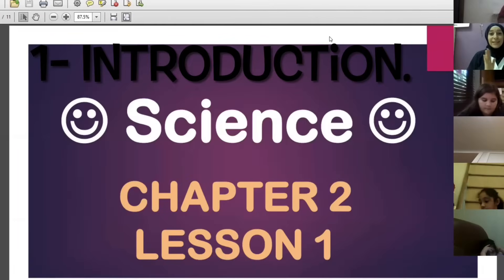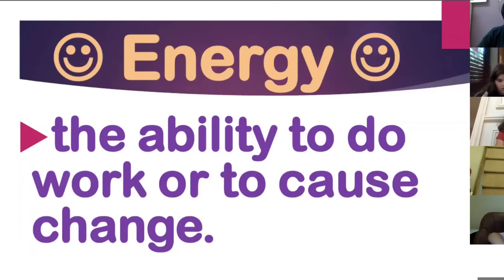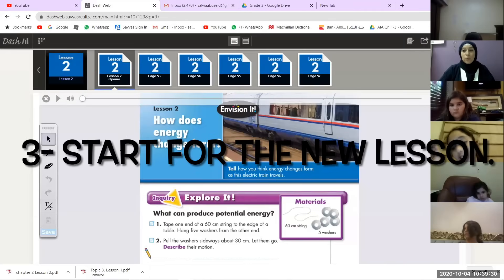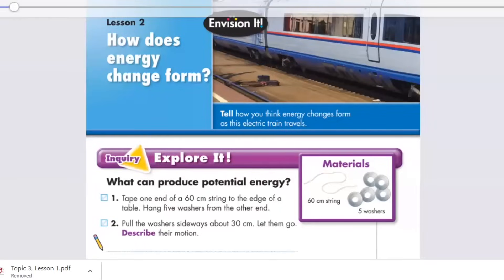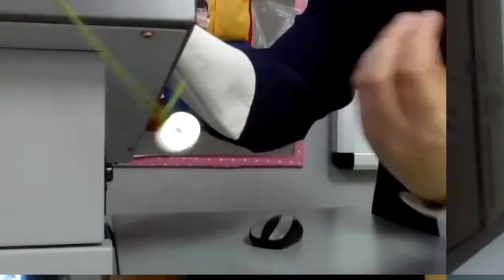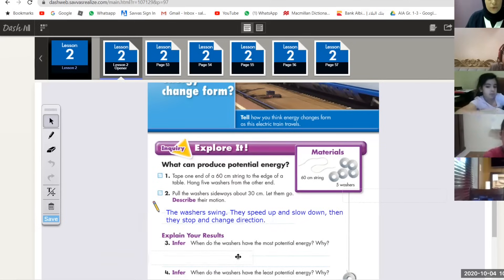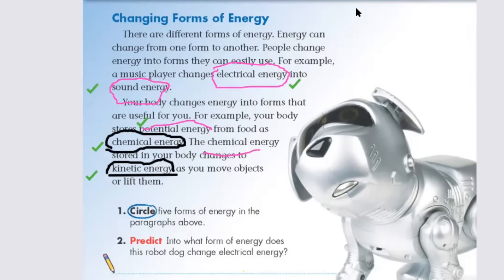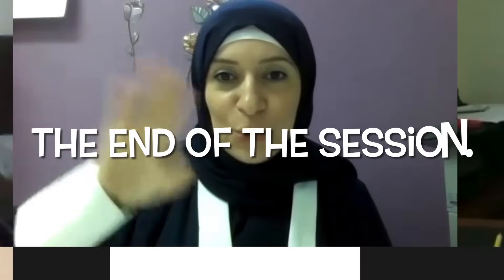٢- نموذج لمقتطفات درس online لمادة ال science وفقاً لكورس هسيب أثر.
نموذج  لمقتطفات درس science على طريقة كورس هسيب أثر .